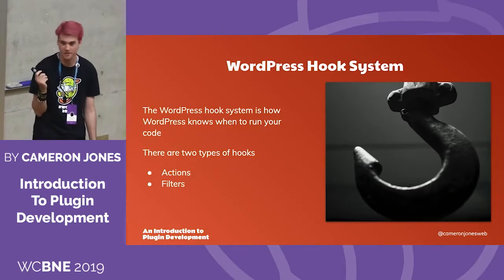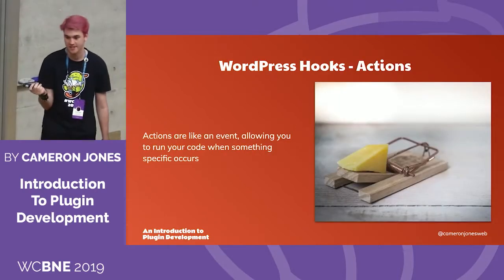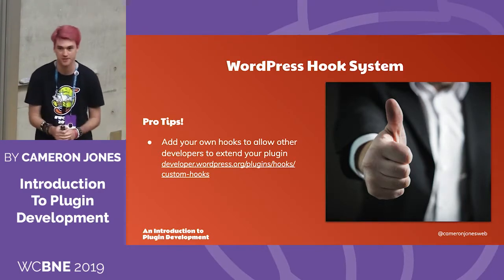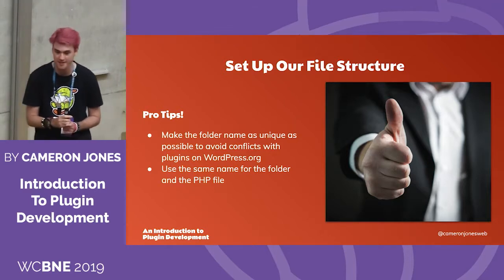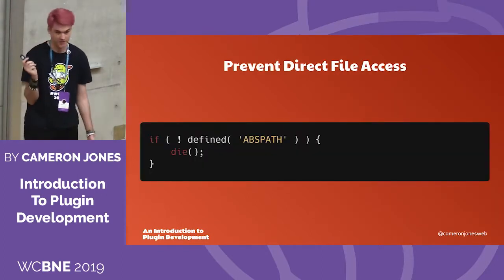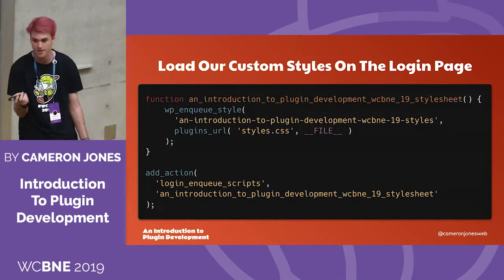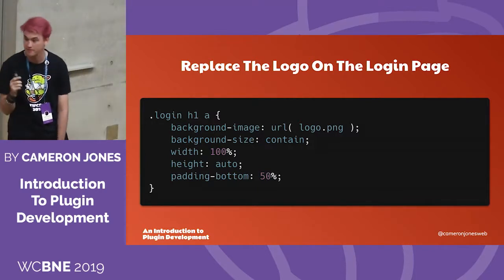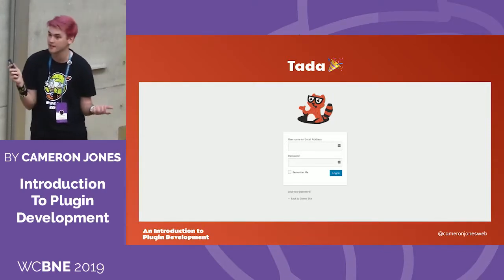Cameron Jones: Introduction To Plugin Development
Have you ever wanted to build your own plugin? Or maybe you’re just curious as to how plugins work? We’ll take a look at some popular plugins, learn the WordPress hook system, then walk through building your first custom WordPress plugin from scratch.